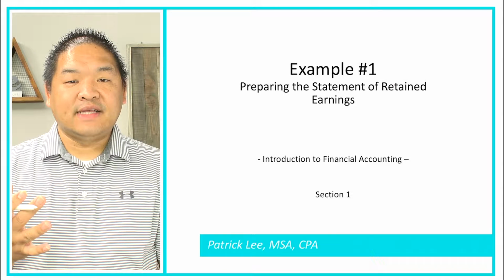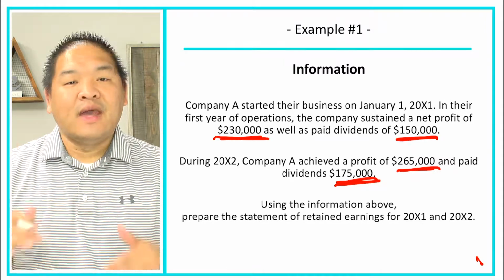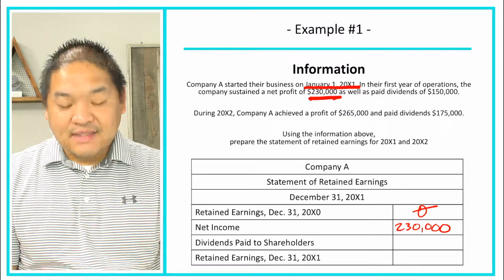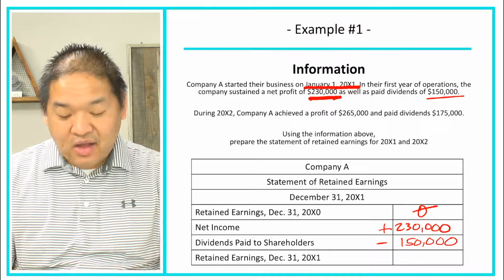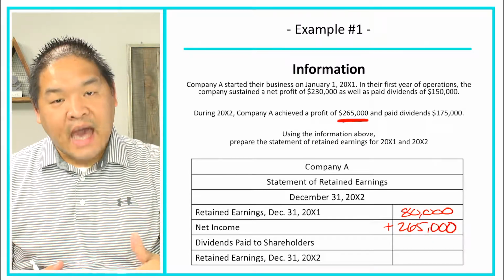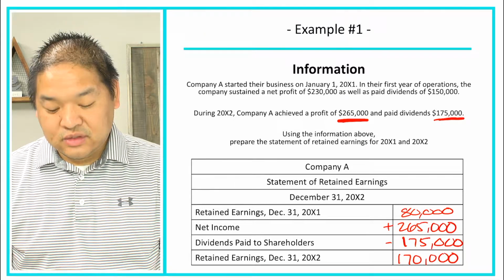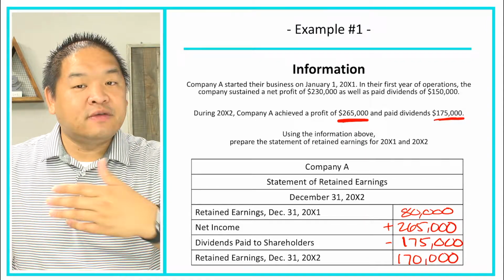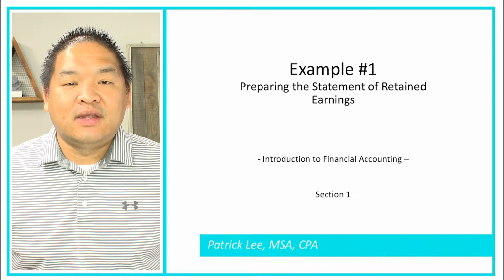Financial Accounting - Lesson 1.13 - Example 1 - Preparing the Statement of Retained Earnings